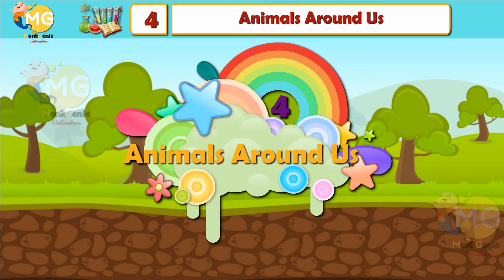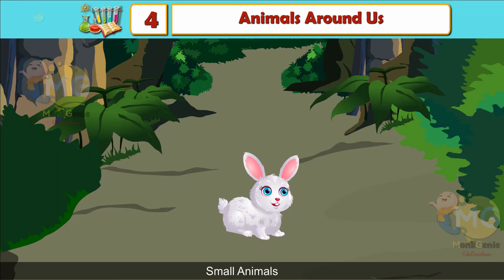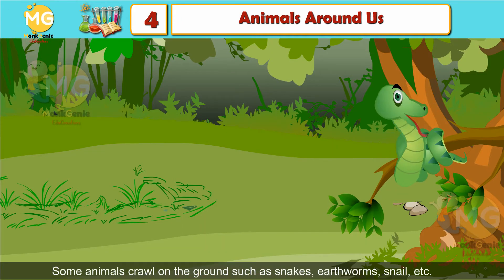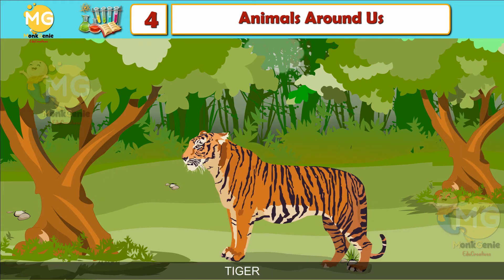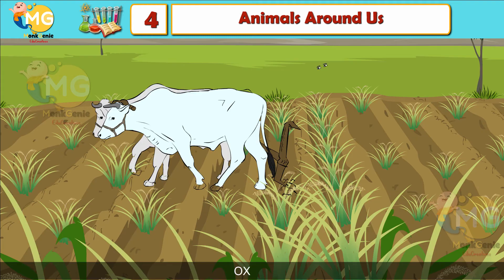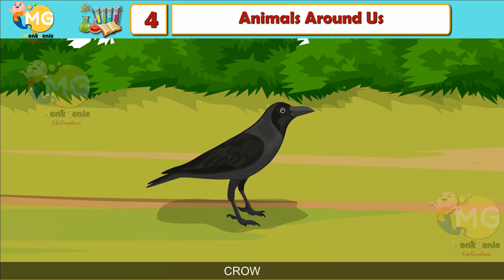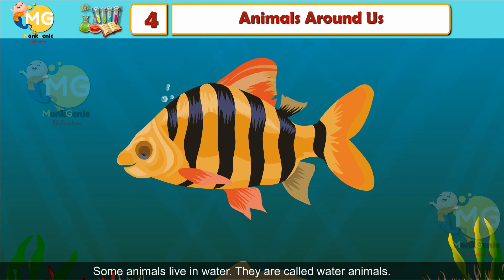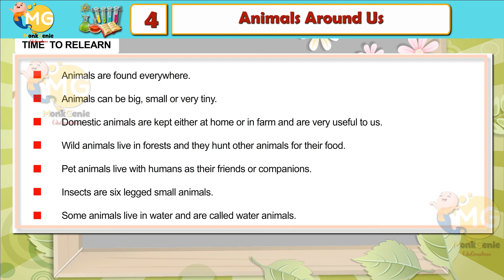ANIMALS AROUND US || CHAPTER 4|| CLASS 3|| EVS || FREE ONLINE LEARNING CLASS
EVSClass3 NCERT Pattern Chapter Animals Around Us